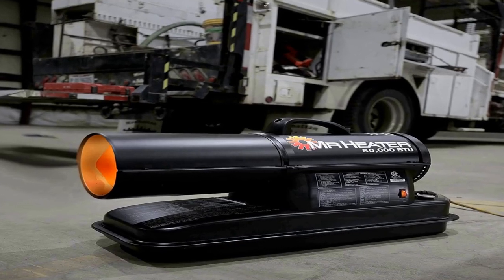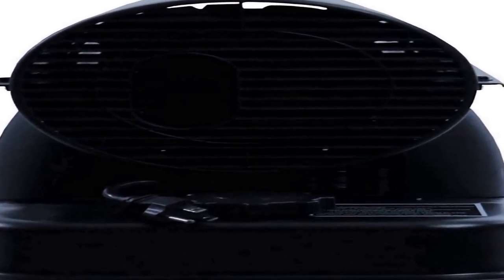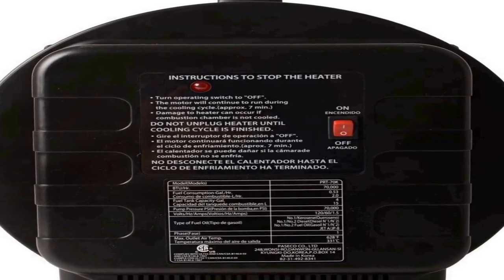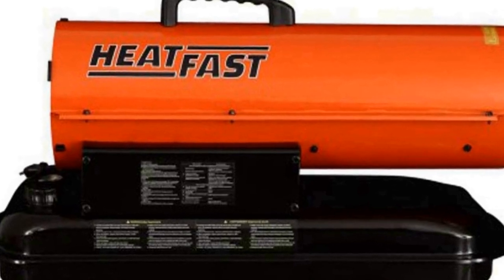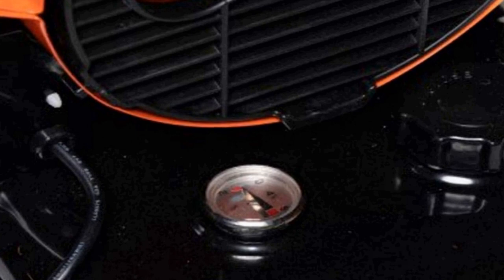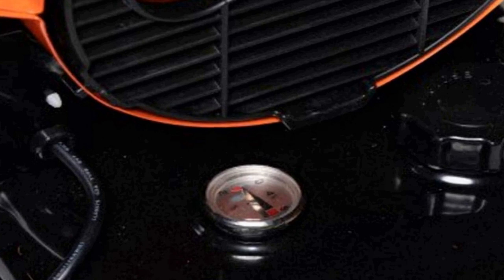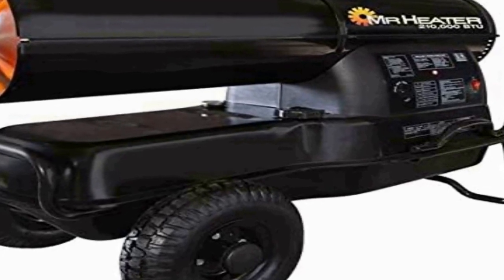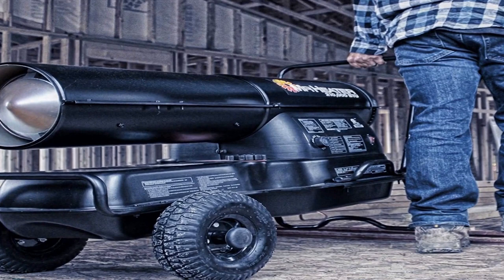Top 4 best kerosene heater 2024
No 1 Mr. Heater F270385: 210,000 =
No 2 HeatFast Force air heater =
No 3 Dyna Glo SF70DGD Delux =
No 4 Mr. Heater F270255: 50,000 =